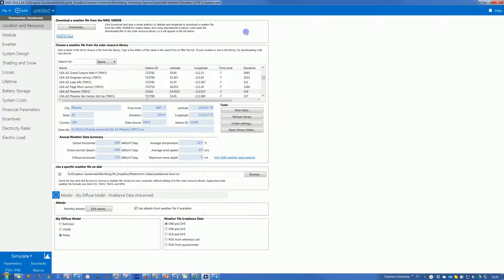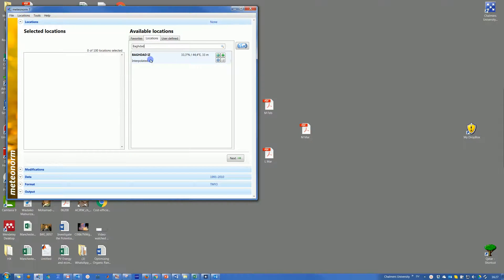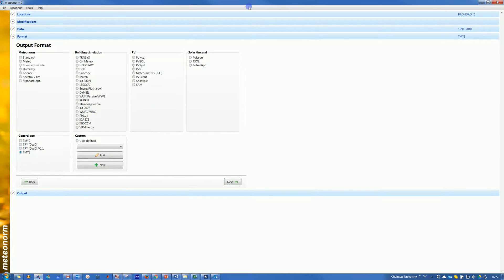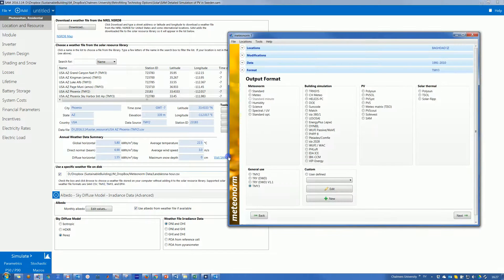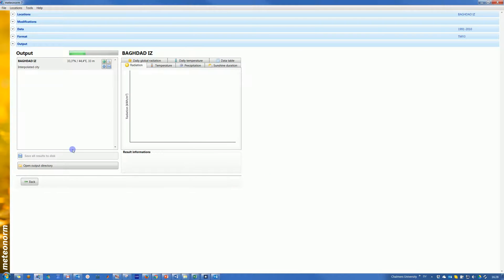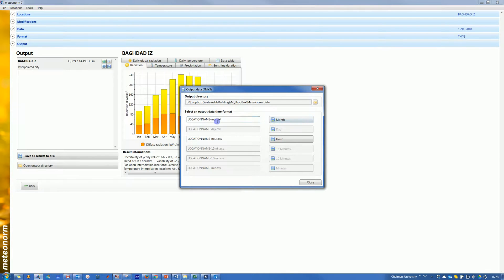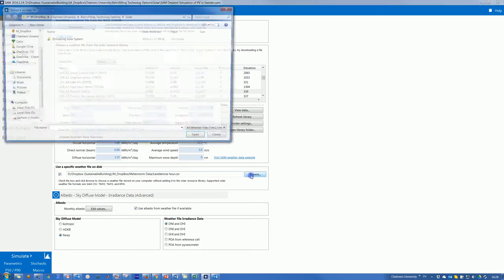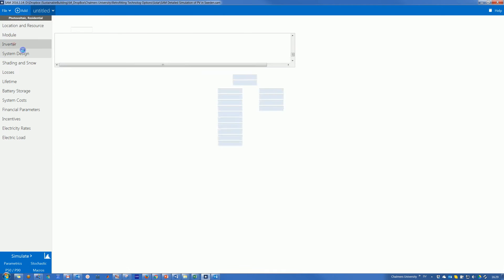Import Weather File from Meteonorm to SAM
How to Generate Weather file in Meteonorm and import it to SAM model